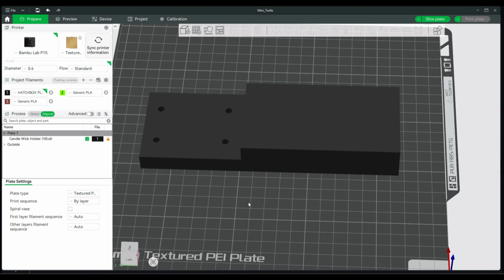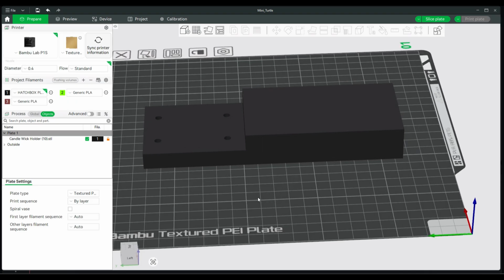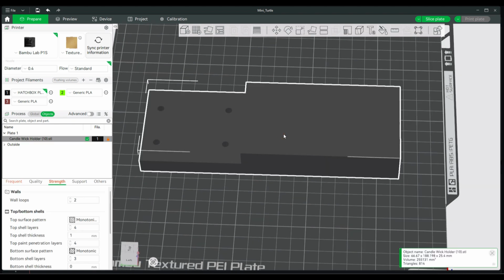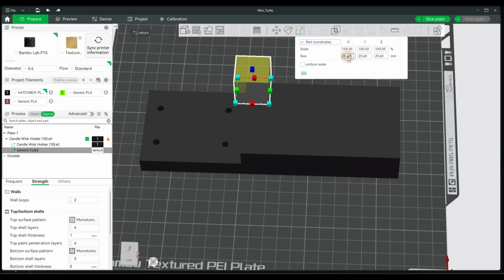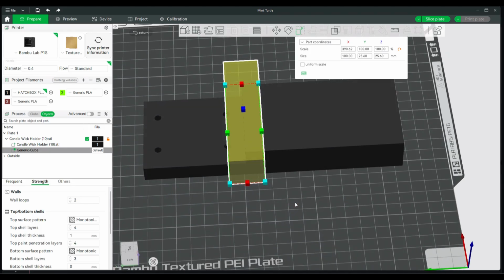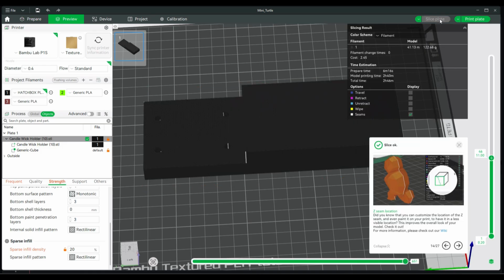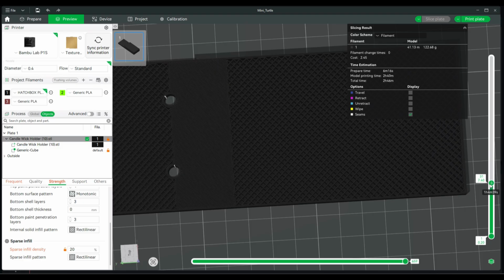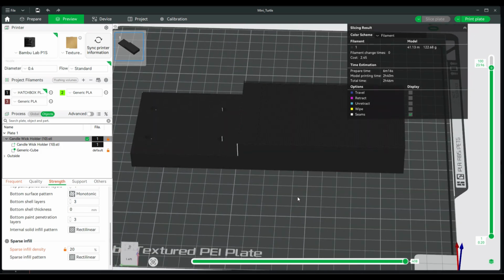Variable infill using Bambu Studio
Today we cover how to make only certain parts of your 3D print in 100% infill.  This is extremely useful when you need added strength but don't want to print the entire object with 100% infill.